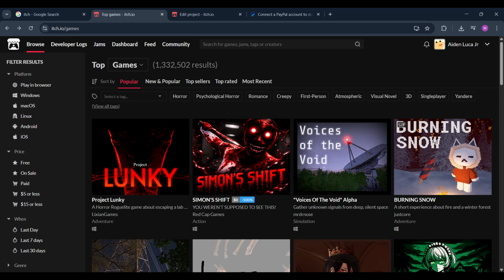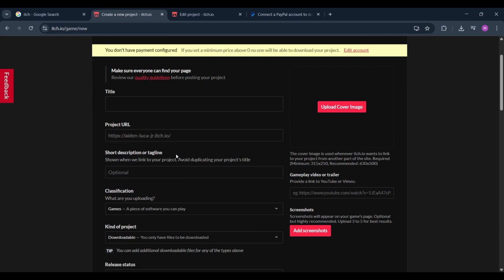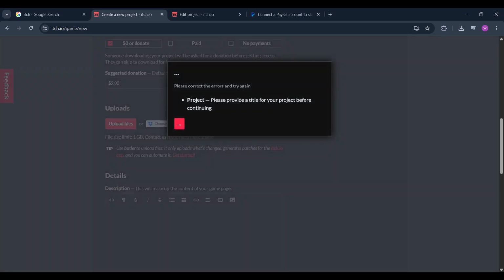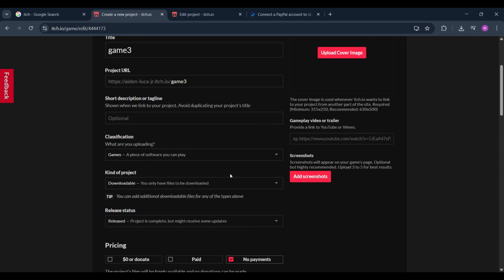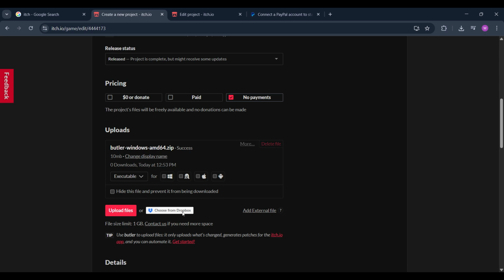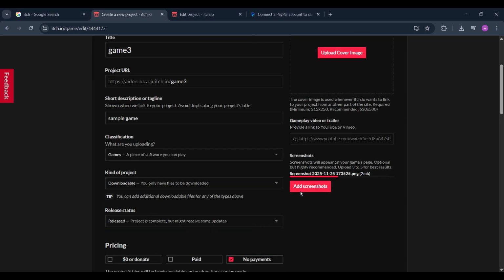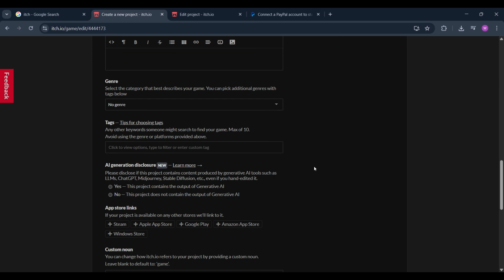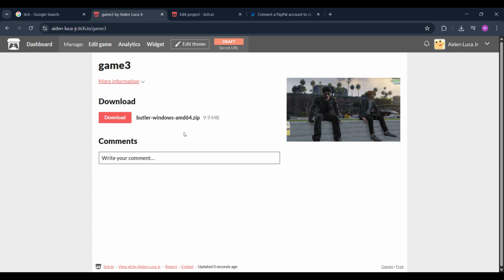How To Earn Money In Itch.Io (Step-By-Step Tutorial)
Learn how to earn money on itch.io by creating a project, uploading your game or digital product, setting a price, and publishing a strong listing that can attract buyers.
This beginner-friendly tutorial walks you through the full setup so you can start selling digital products on itch.io with confidence.

Timestamps
0:00 Introduction
0:24 Go To itch.io And Open Your Dashboard
0:45 Create A New Project
1:04 Upload Your Game, Asset, Or Tool
1:22 Set Your Price
1:39 Add A Strong Description
2:00 Add Good Images
2:17 Review And Publish Your Page
2:40 Final Tips For Earning More On itch.io

✍️What You’ll Learn In This Video:
• How To Create A New Project On Itch.Io
• How To Upload A Game, Asset, Or Digital Tool
• How To Set Paid Or Pay-What-You-Want Pricing
• How To Write A Product Description That Sells
• How To Add Images That Improve Conversions
• How To Publish Your Itch.Io Page
• How To Improve Your Listing For More Sales

💡Pro Tips:
• Use a clear thumbnail and preview images to make your project stand out.
• Write benefit-driven descriptions that explain what the buyer gets.
• Start with pay-what-you-want if you want to encourage early downloads and support.
• Update your listing regularly to improve clarity, visuals, and sales potential.

🌐 Access Itch.Io Here:
  itch.io